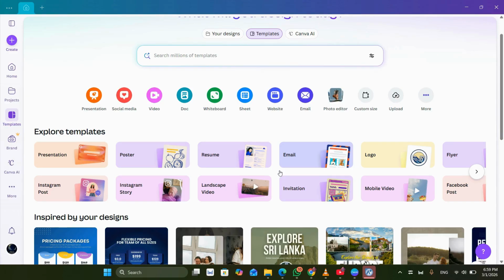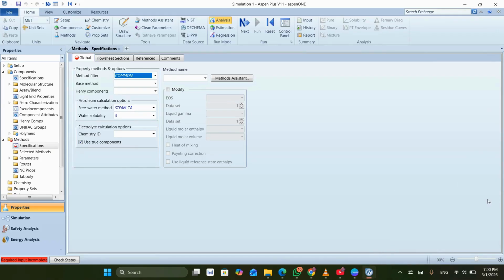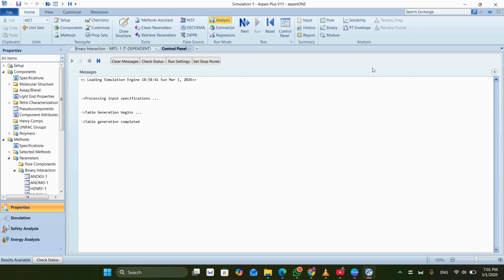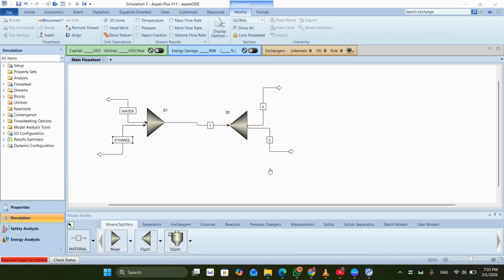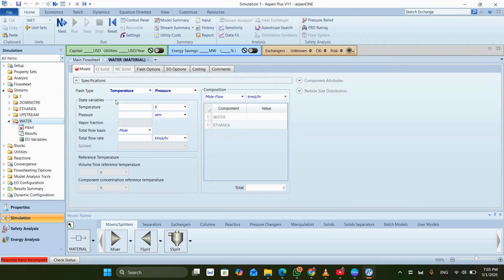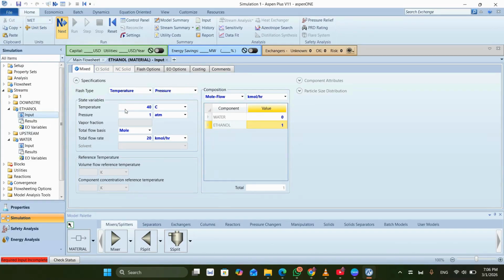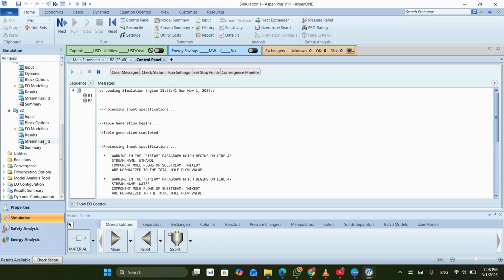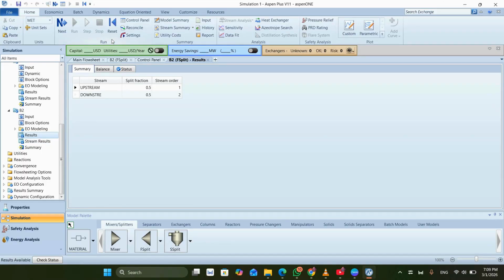Aspen Plus Tutorial Episode 3: Mixer and Splitter Simulation Complete Beginner Guide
Aspen Plus Tutorial Episode 3: Mixer and Splitter Simulation | Beginner Chemical Engineering Guide

Welcome back to our Aspen Plus tutorial series designed for chemical engineering students and beginners learning process simulation. In this episode, we learn how to simulate a Mixer and Splitter in Aspen Plus and understand how material streams combine and separate in real industrial processes.

This tutorial will help you understand the basics of mass balance and how Aspen Plus calculates output streams in a process simulation.